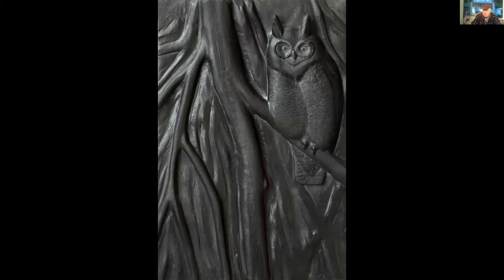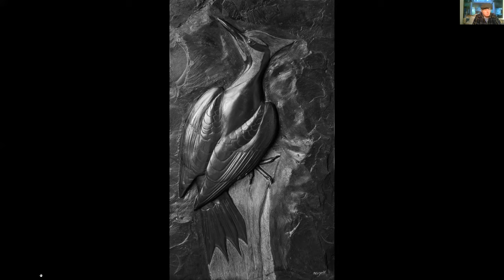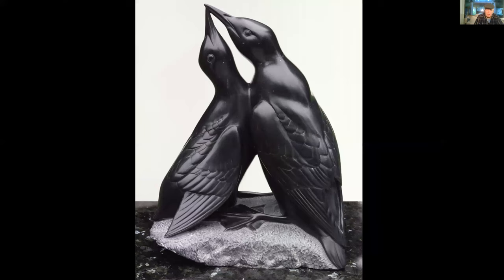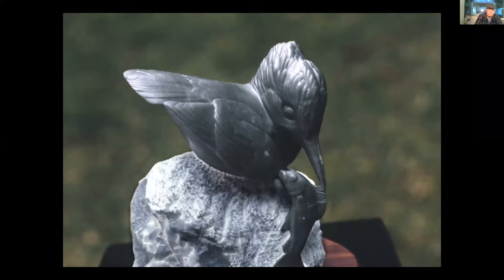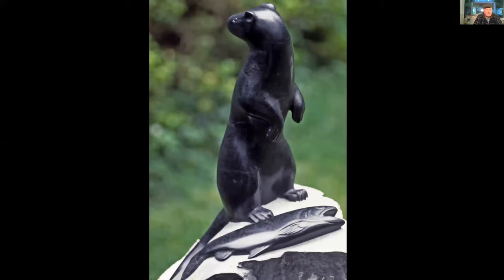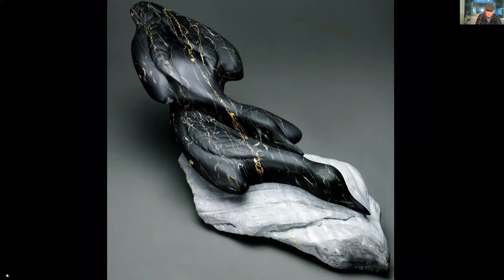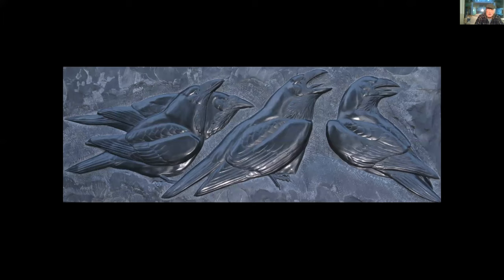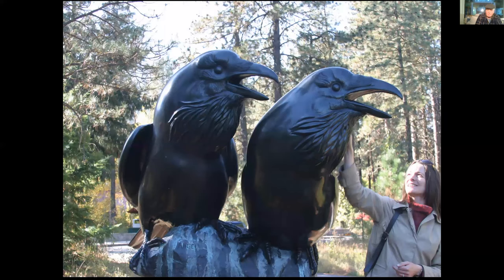A Vital and Healthy Nature with Tony Angell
Artist and Pacific Northwest resident Tony Angell takes us through some of his pieces, the process of creation, and the role that the natural world plays in his inspiration. A wide-ranging discussion with lots of laughs, inspiration, and even a few bird calls.